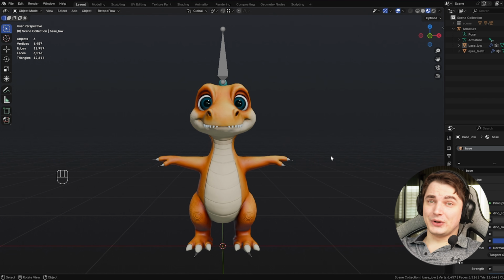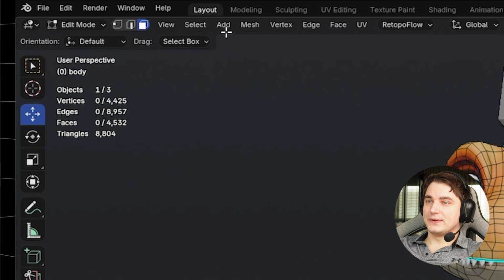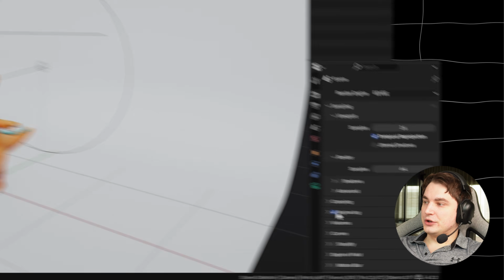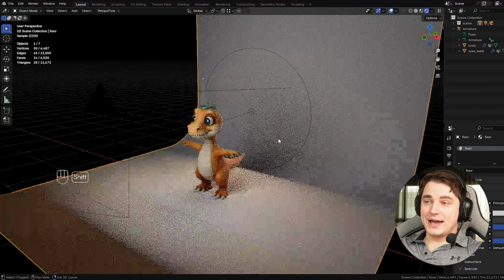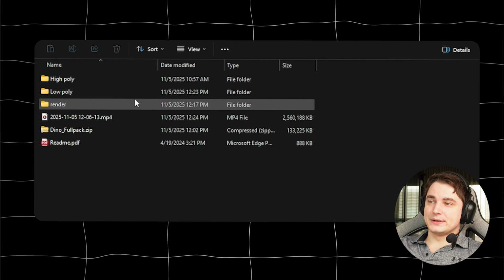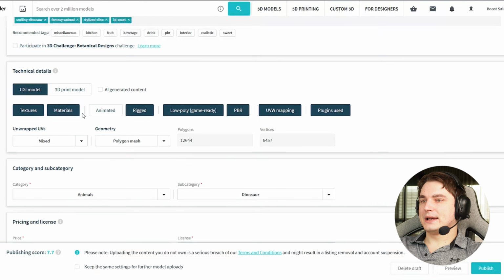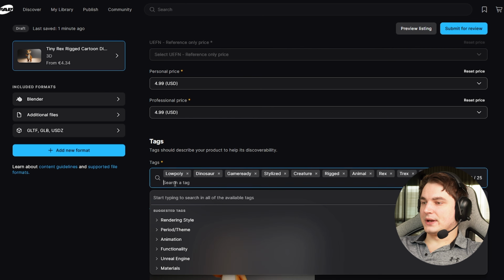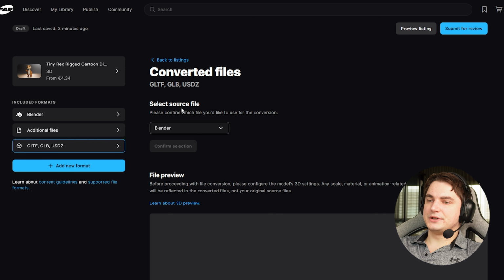Ep.6 Publish on marketplace - From AI to Game-ready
In this episode of the "From AI to Game-Ready" series, I’ll show you the complete professional workflow for publishing your 3D models on marketplaces like CGTrader and Fab to start earning money. We'll cover everything from final model preparation in Blender to creating stunning renders and navigating the publishing process.

This is your complete guide to turning your AI-generated assets into cash. 💰
⏱️ Video Chapters:

00:00 - Intro: It's Time to Make Money!
00:53 - Final Preparations in Blender
01:35 - Professional Naming Convention
02:04 - How to Find and Fix N-gons
03:07 - Find the Best 3D AI Tool (Top3d.ai)
03:50 - Creating Renders for the Marketplace
04:44 - How to Create a Wireframe Render
05:43 - Posing the Model for a Cover Image
06:05 - Preparing & Exporting Files for Sale
08:02 - Using ChatGPT for Titles & Descriptions
08:28 - Publishing on CGTrader: Step-by-Step
10:30 - Publishing on Fab (Sketchfab): Step-by-Step
12:54 - Conclusion & Your Next Steps